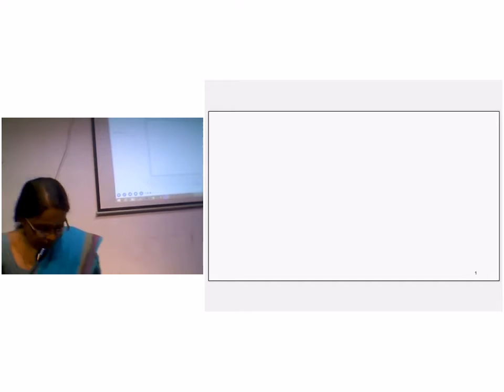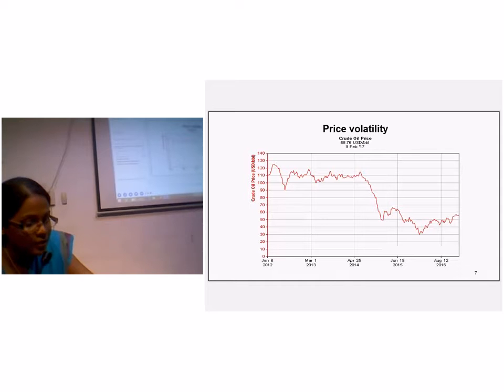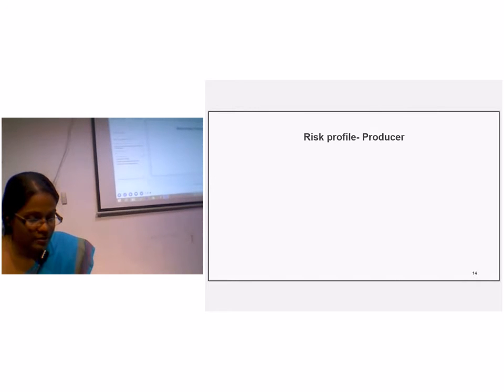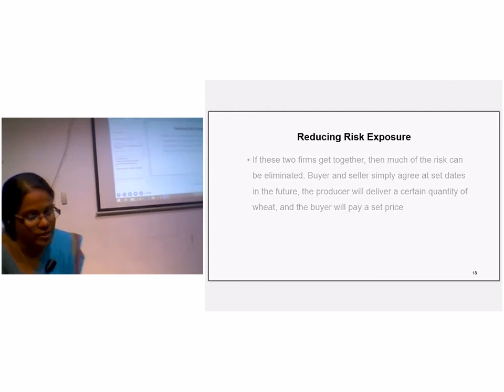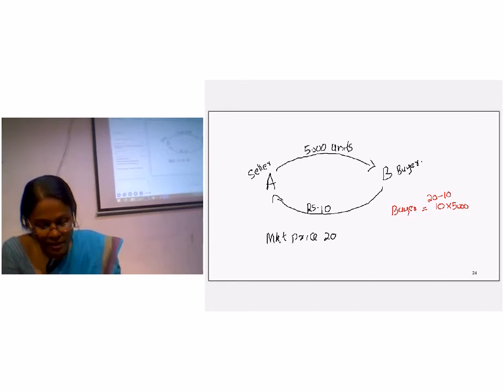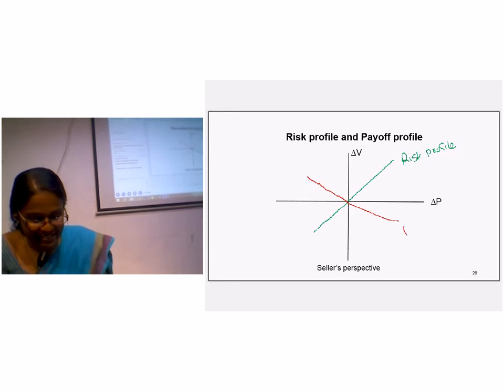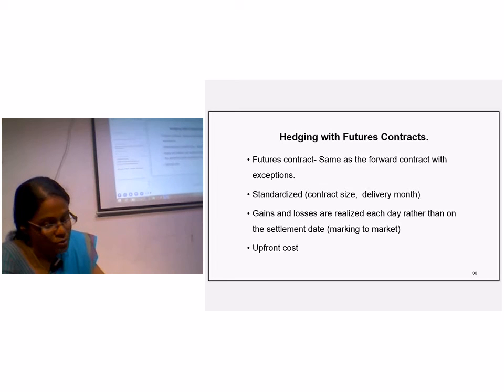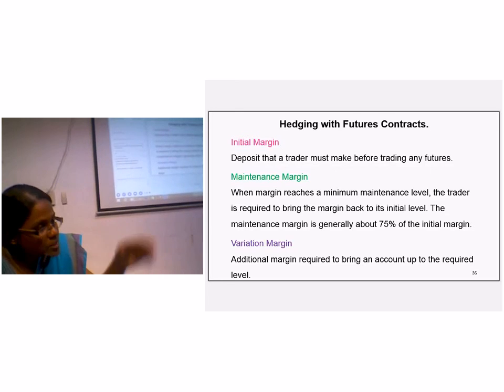P M D Swarnalatha, D A N A Kumarasiri Saturday, February 11, 2017 1 40 00 PM